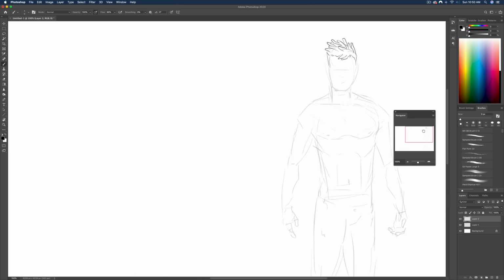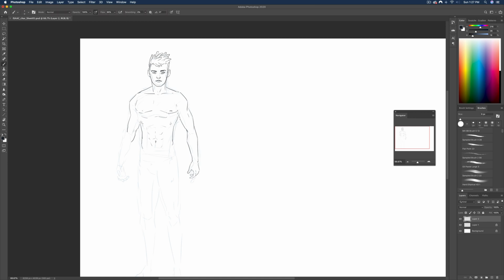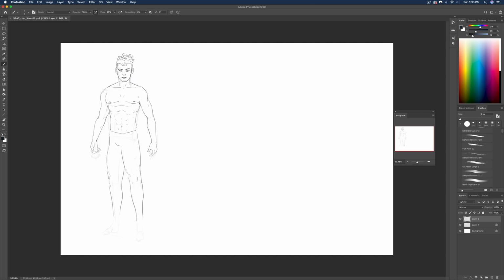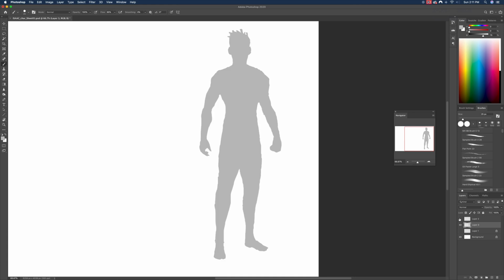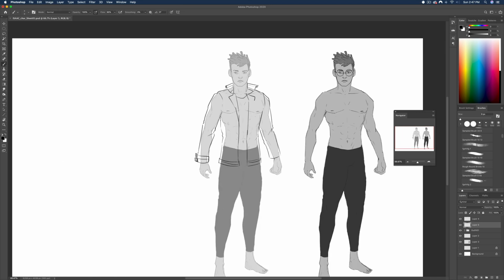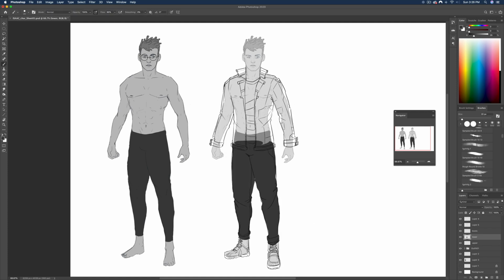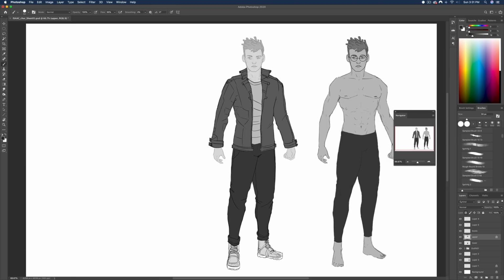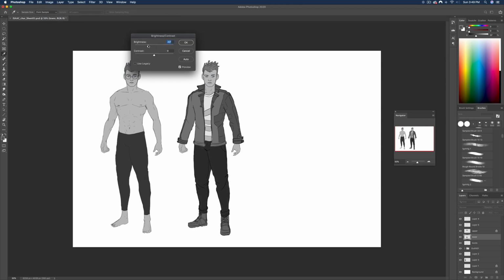Character Outfit Design (Mini-Course Preview!)